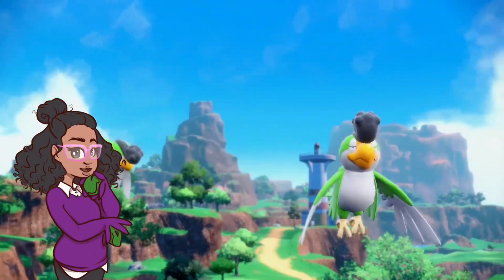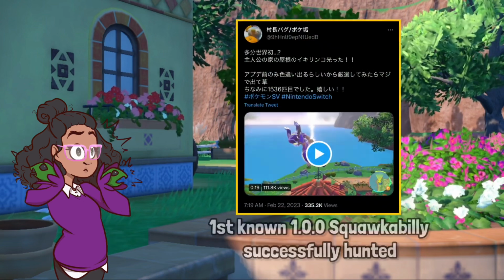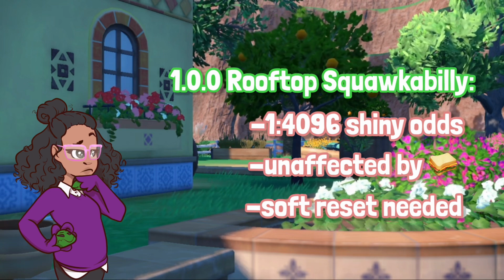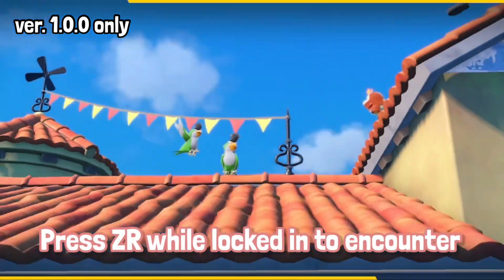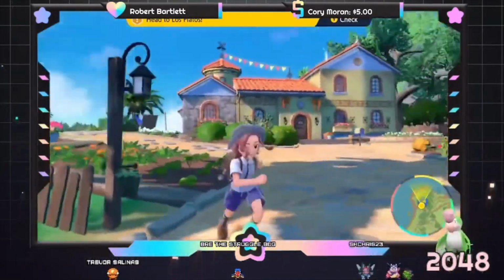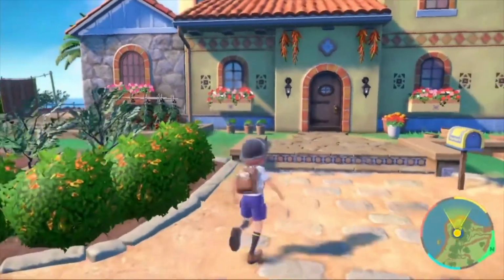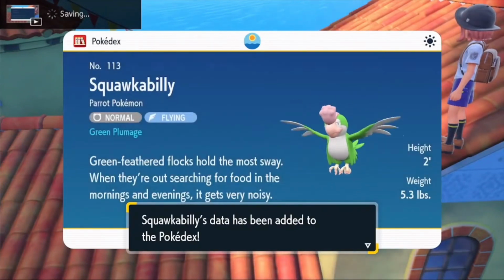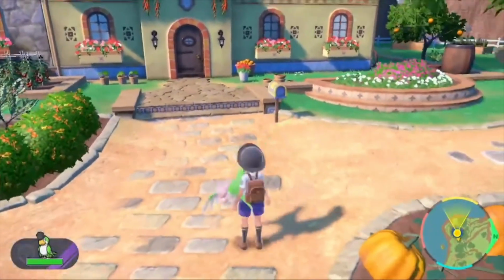You once could get a shiny locked Pokémon AT YOUR HOUSE in Scarlet and Violet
0:00 Introduction
1:42 Setup Guide and Explanations
4:45 Shiny Reaction

Art credits:
Profile avatar created by thesamds